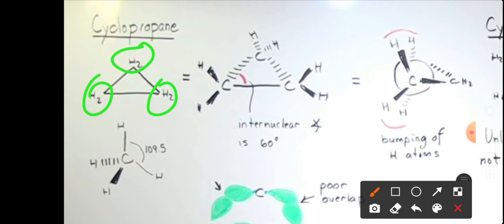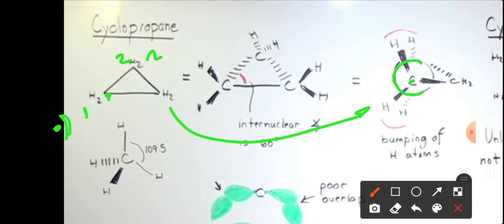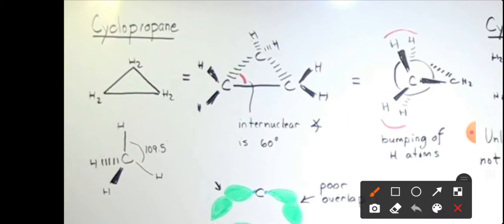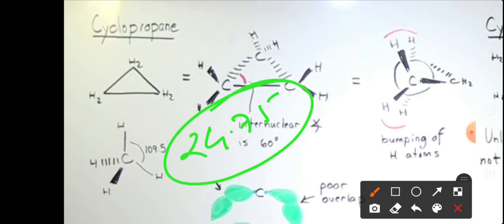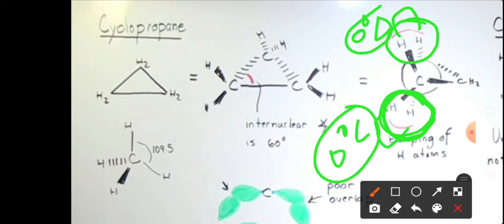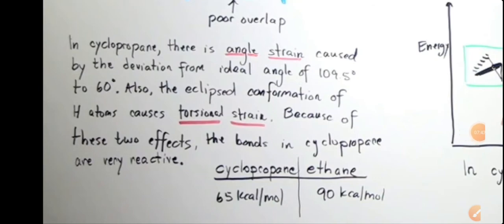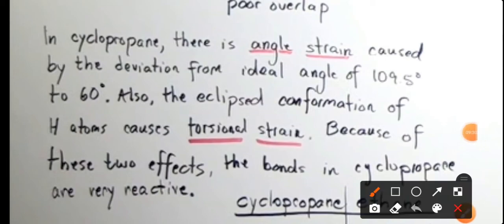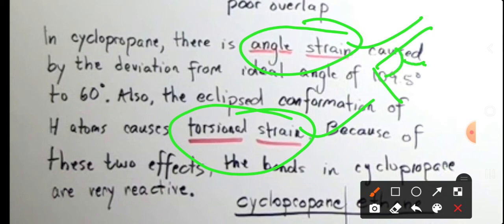cyclopropane conformational analysis